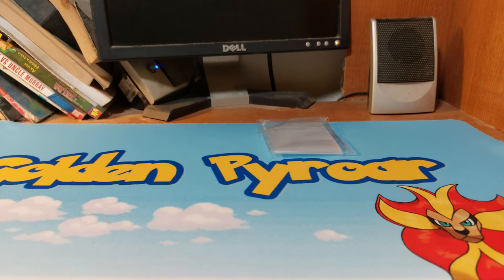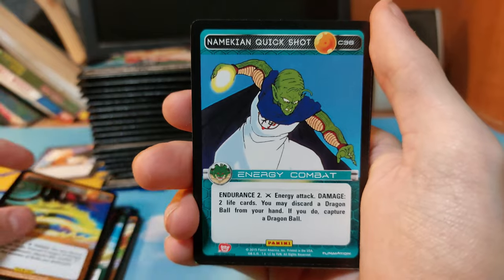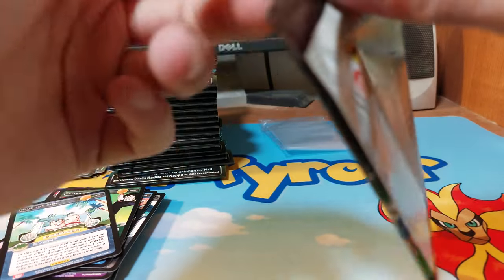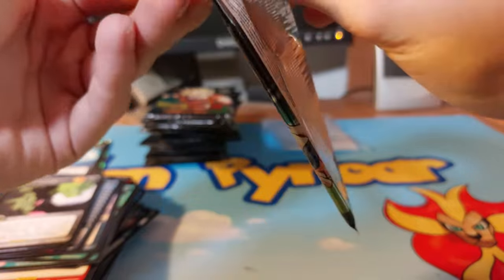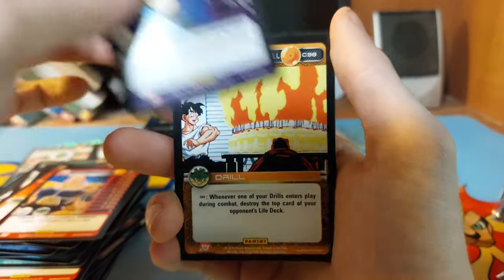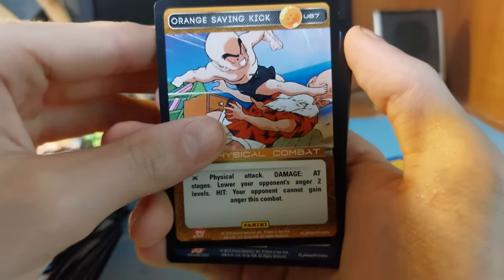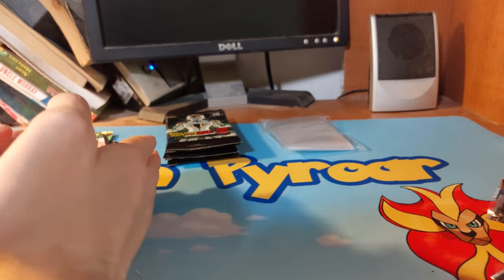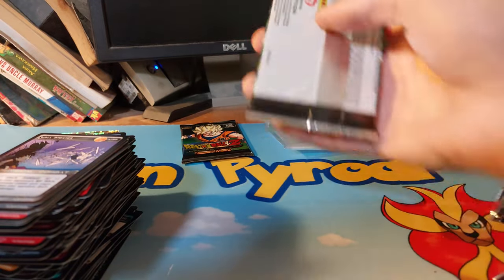discontinued card games ep7